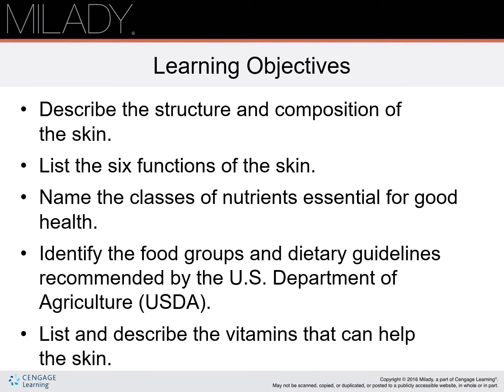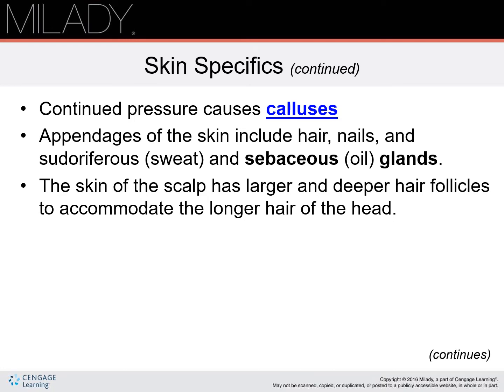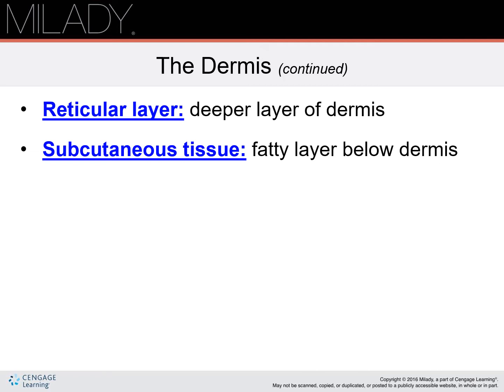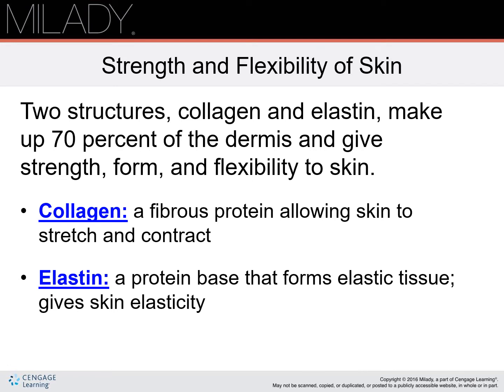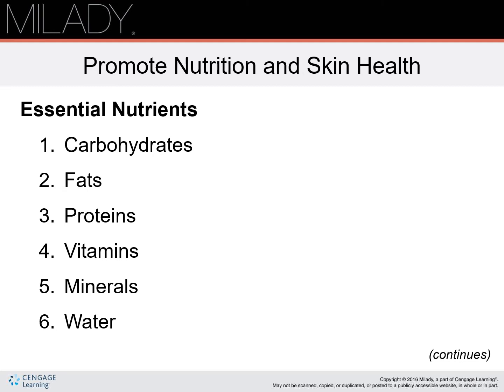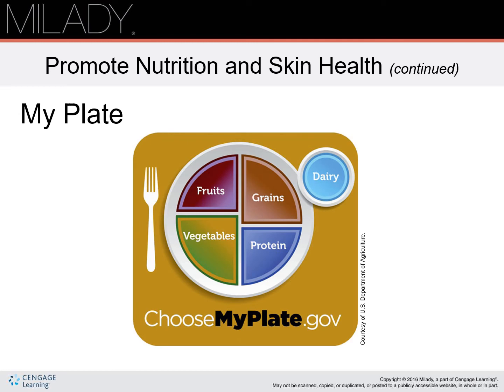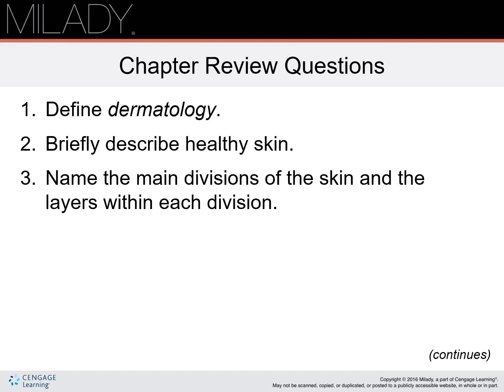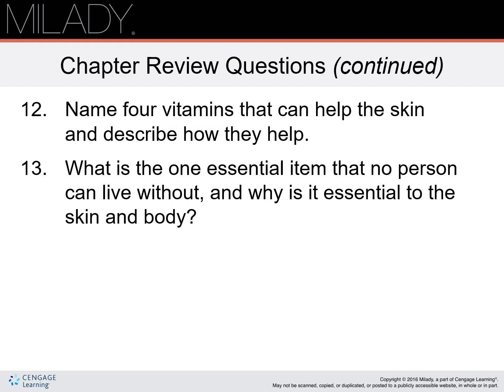Chapter 07 ppt